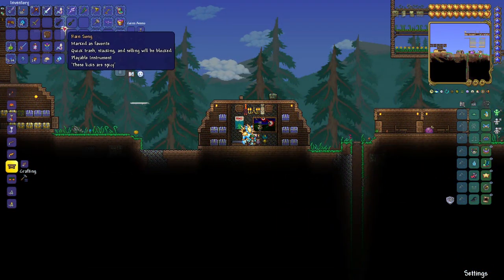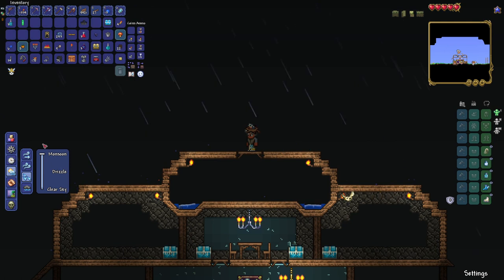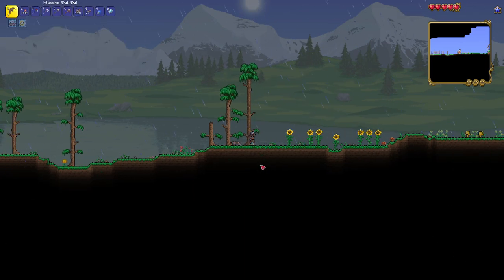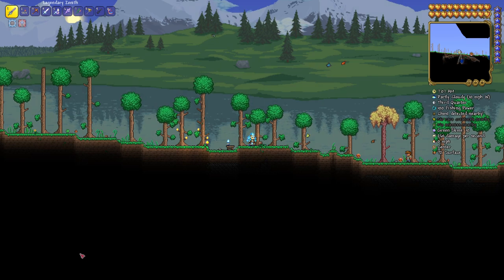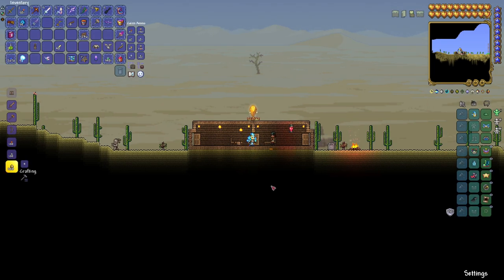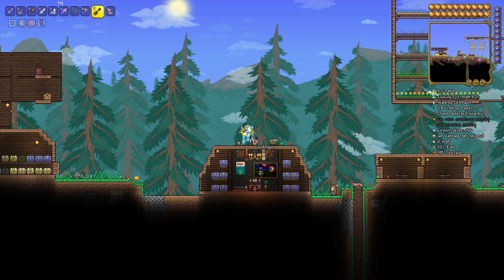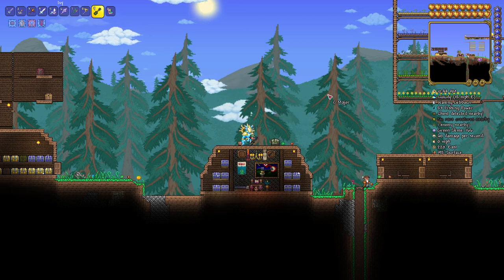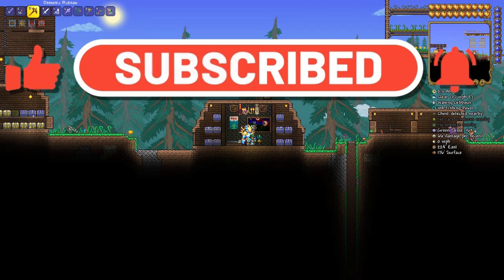Terraria How To Obtain The Rain Song And Ivy Guitars!!